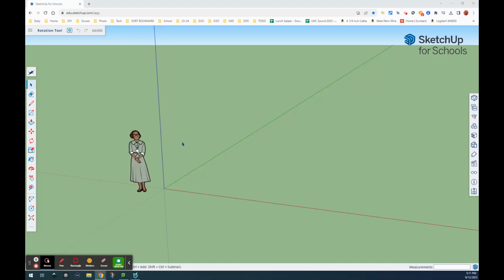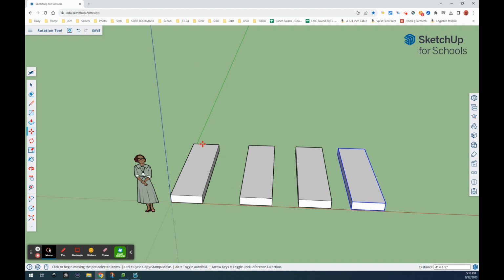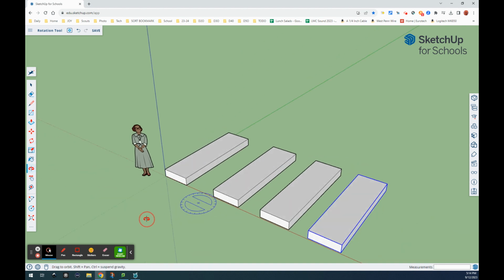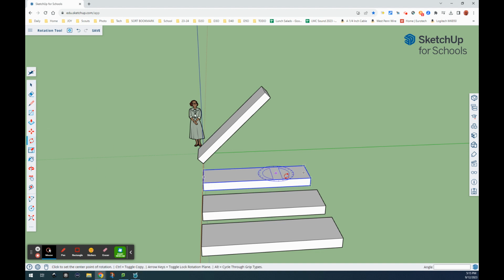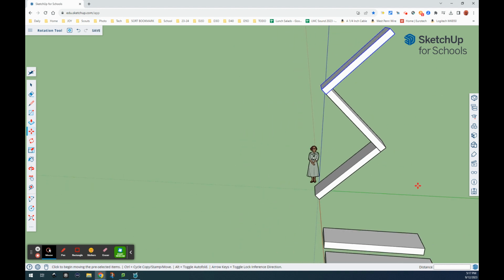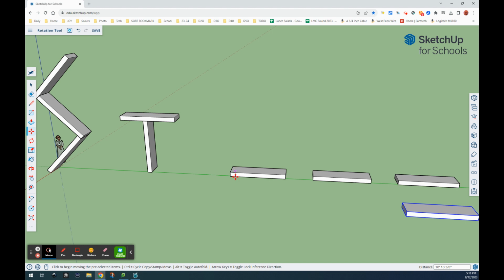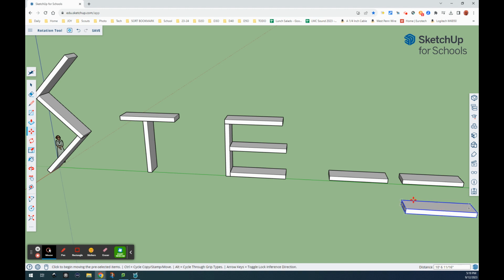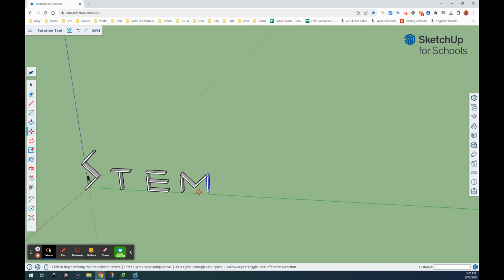Rotate Tool-Spell STEM with Blocks